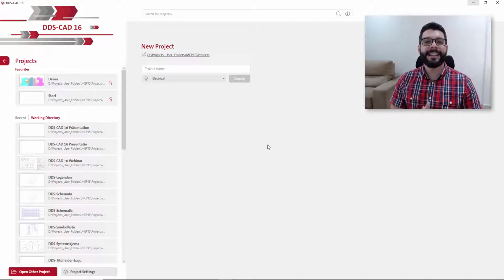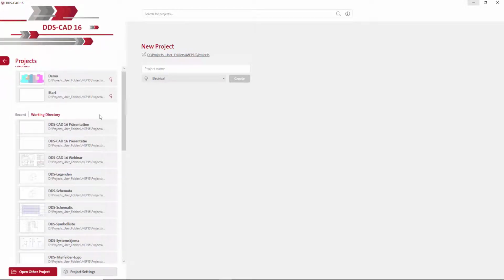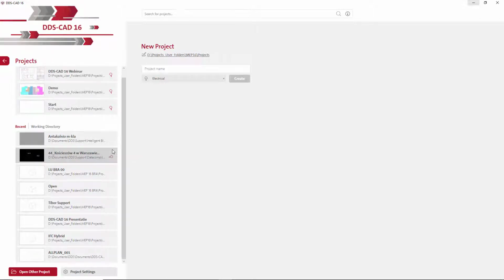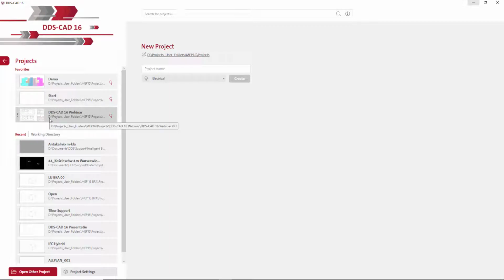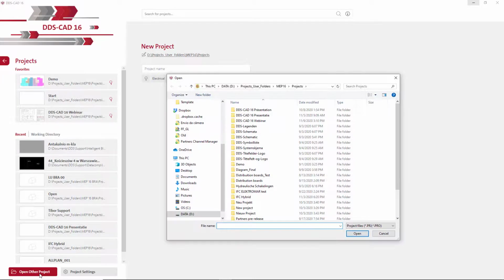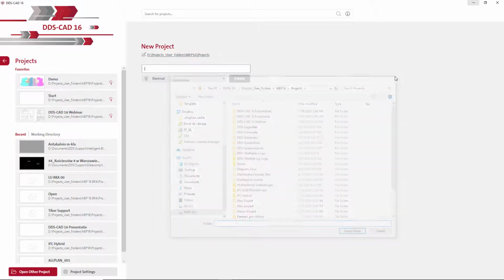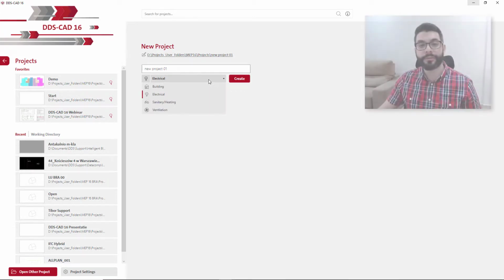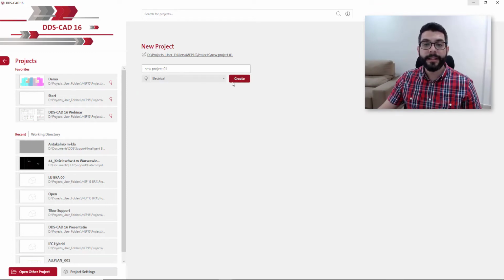Getting Started - Intro - Start Page